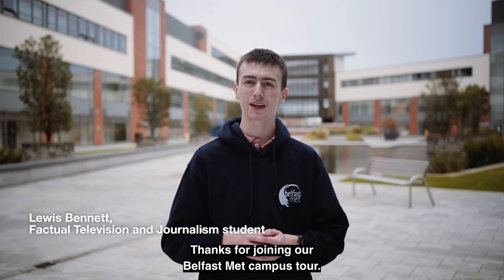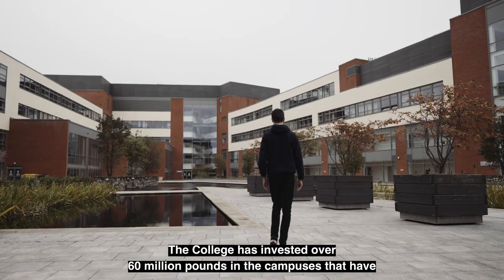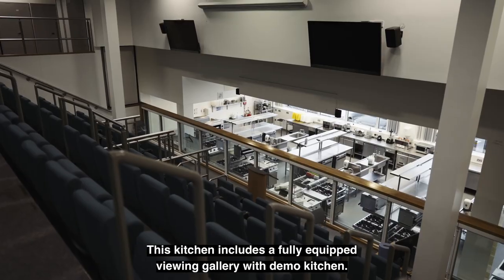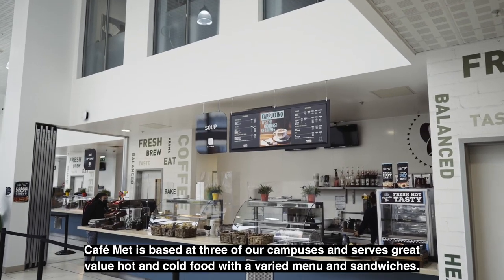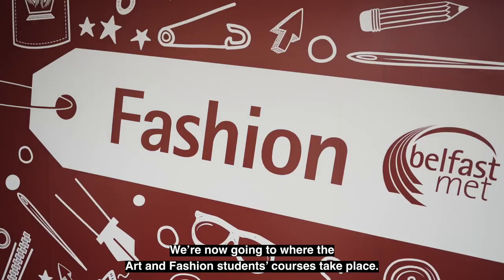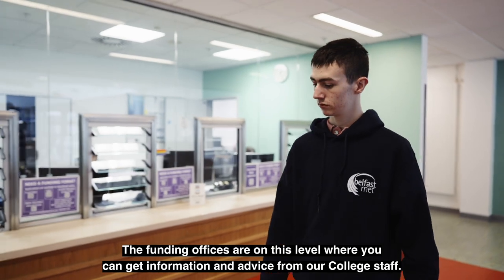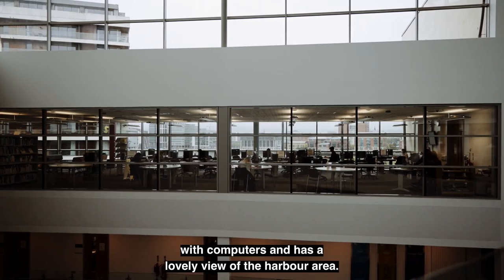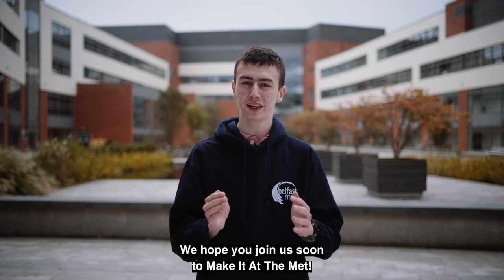Explore the Campus - Titanic Quarter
Join student Lewis Bennett as he takes you on a tour of our largest, flagship campus located in the Titanic Quarter, set in the lovely surroundings of Belfast Harbour’s riverside district, Titanic Museum and other attractions.

The Titanic Quarter campus has impressive state-of-the-art classroom and library facilities. It also has a Student’s Union, student funding and careers offices.